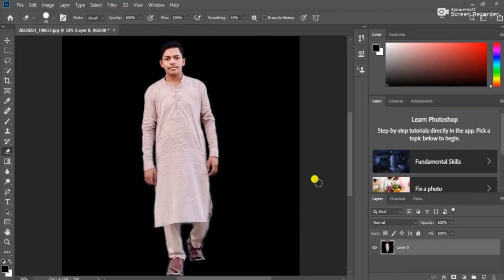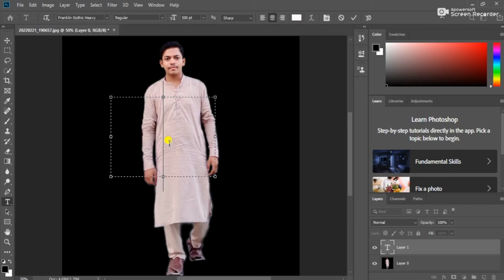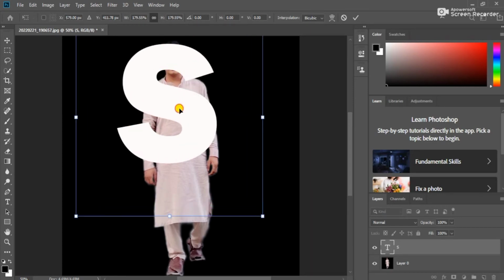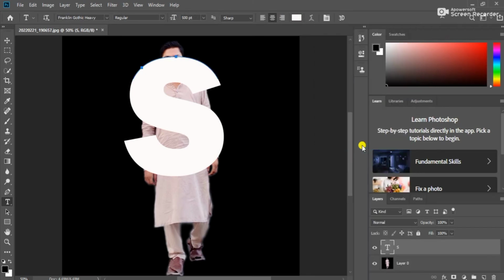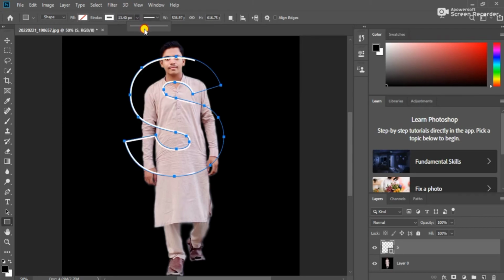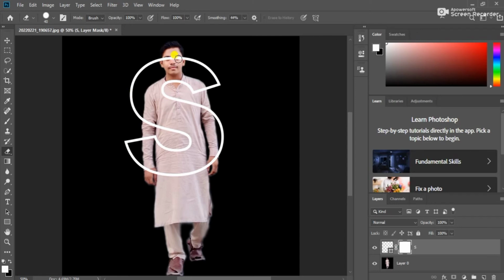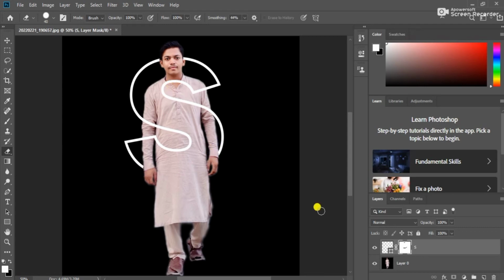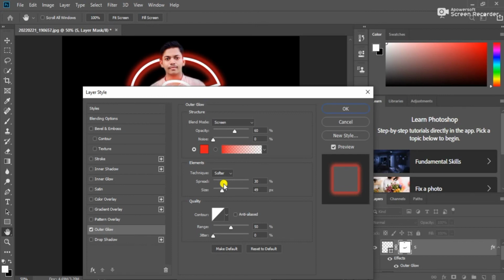Glowing text effect_Photoshop_ tutorial.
Hi!
My name is Shehroz and In this video I am going to show you how to create a glowing effect in Photoshop .
Best Regards
M.Shehroz